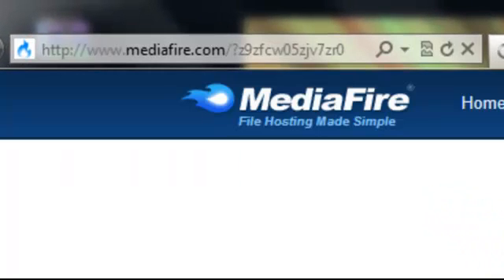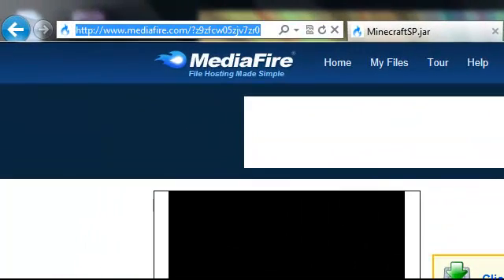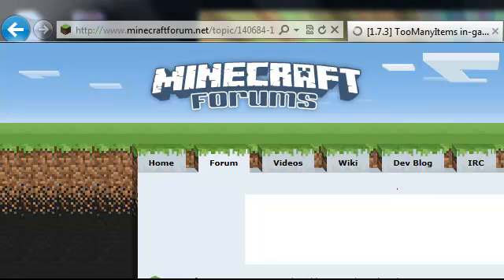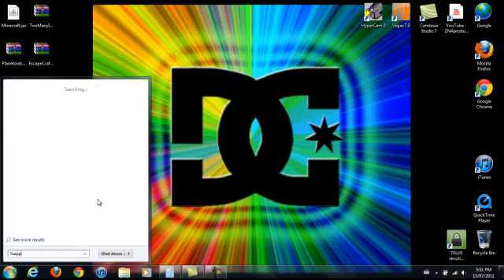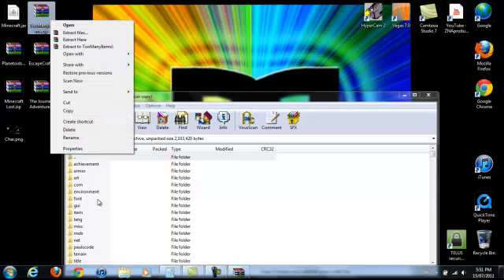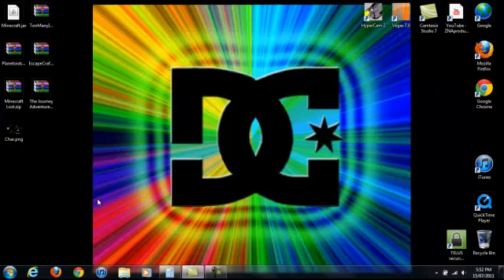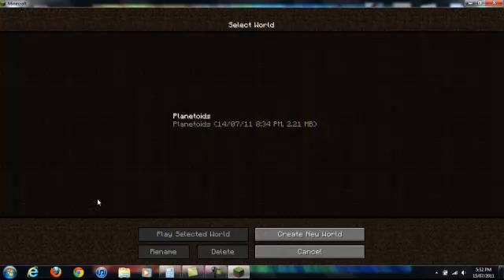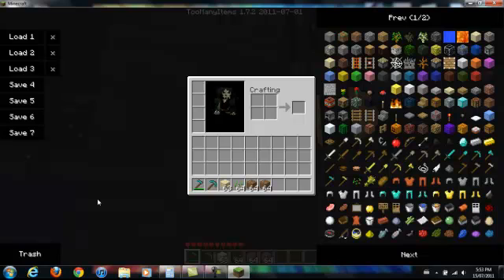How To Download MinecraftSP And Install Toomanyitems Mod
Thanks So Much For 2k Views! How To download minecraftsp and install my favortite mod